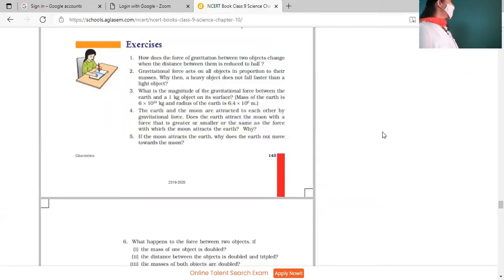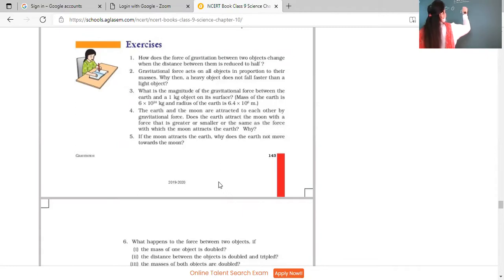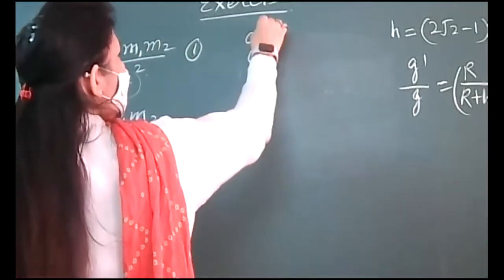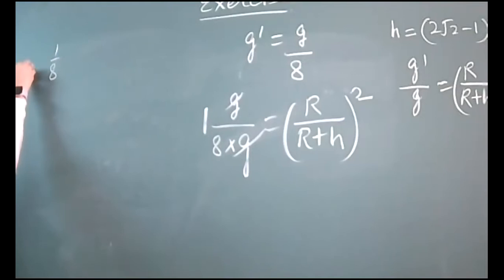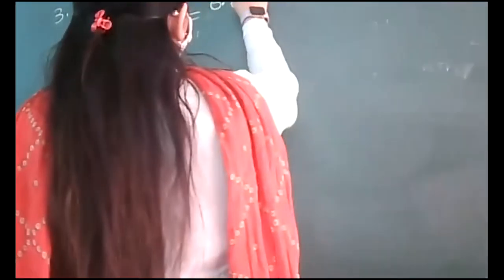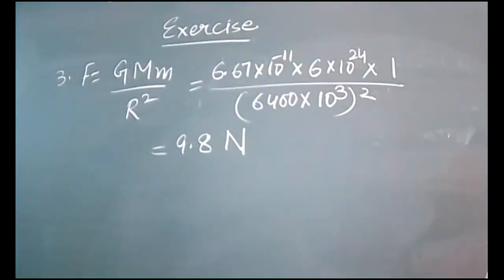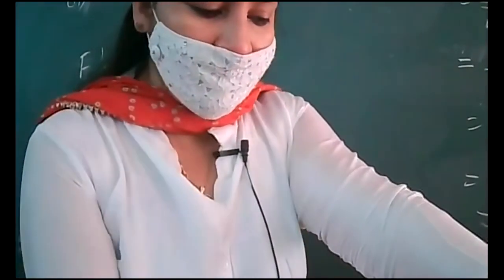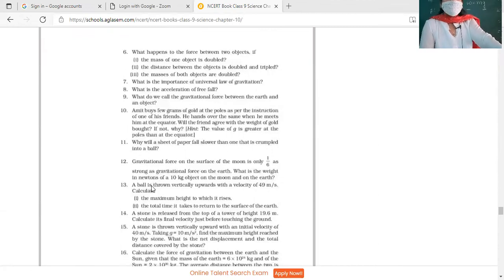10-11-21_CLASS IX C_ PHYSICS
GRAVITATION EXERCISE